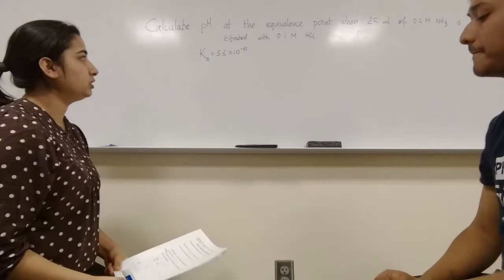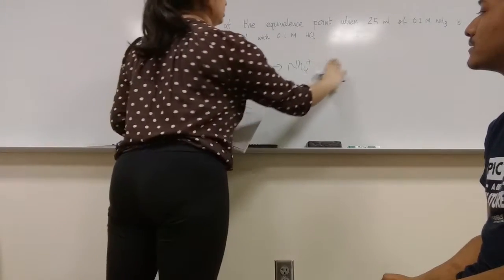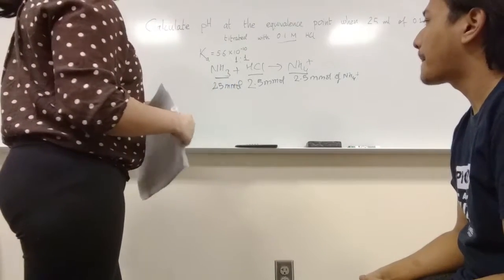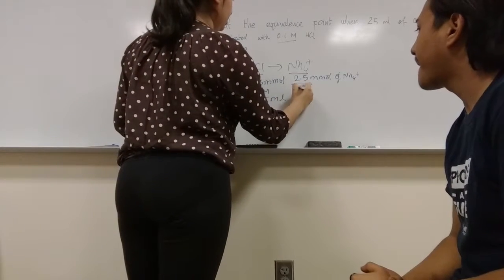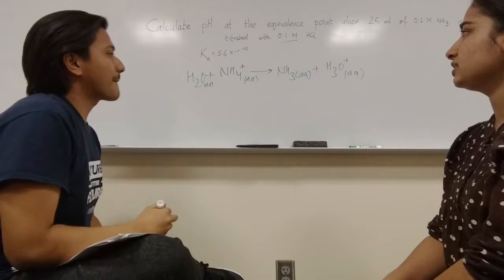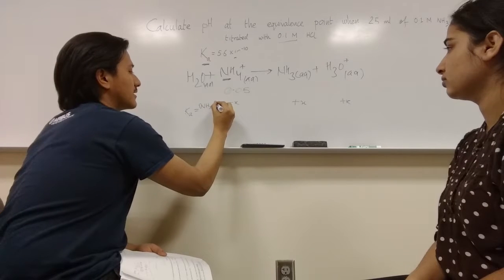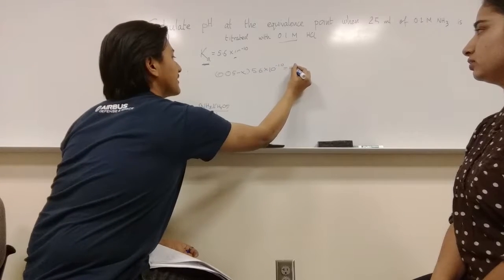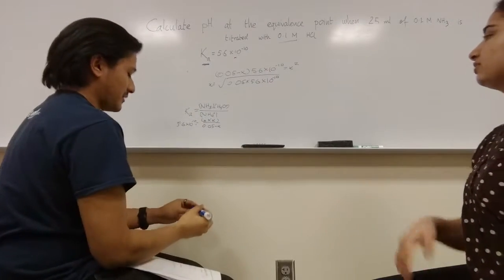Arman Bajracharya LA Video